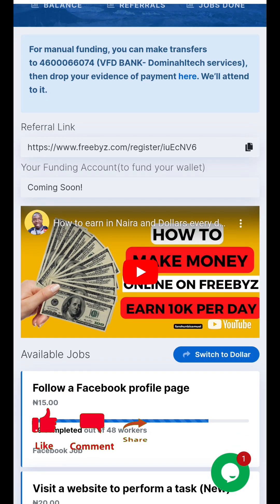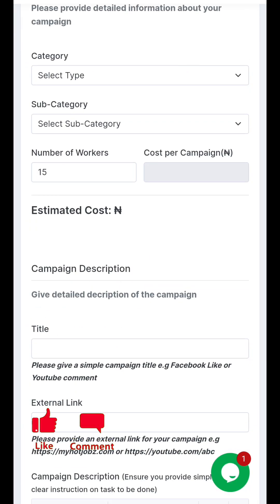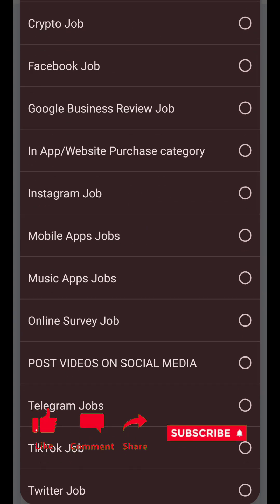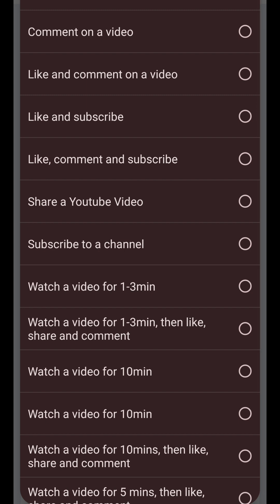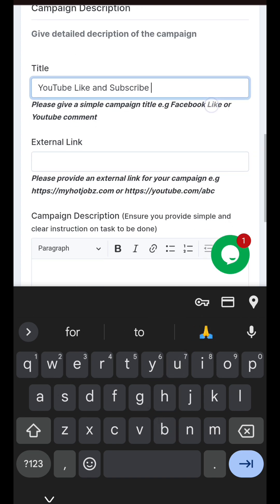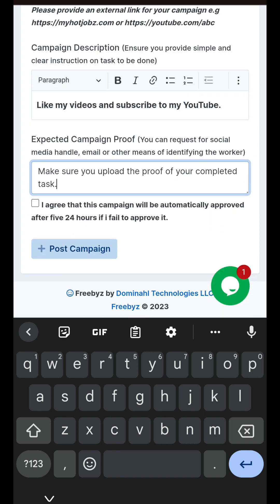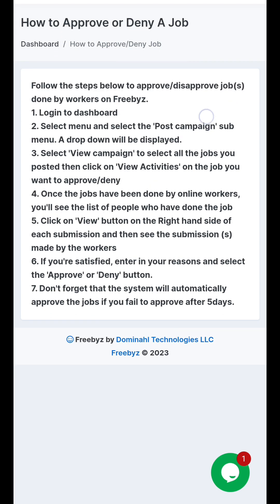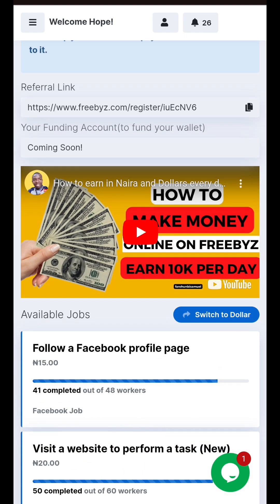How to Post Jobs on Freebyz.com (Promote your YouTube, Facebook, Twitter and TikTok Pages) See How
In this video, I will show you how to post jobs on freebyz.com (Promote your Facebook page/profile, Get subscribers on YouTube, get engagement on Twitter and TikTok.

Just follow the steps on the video to do all the above mentioned.